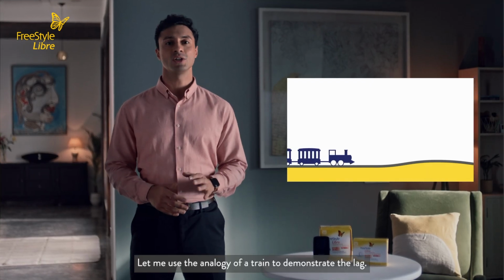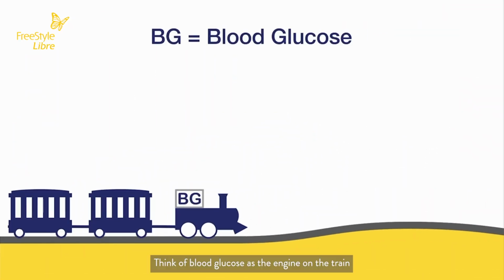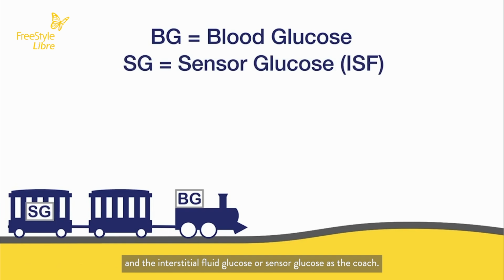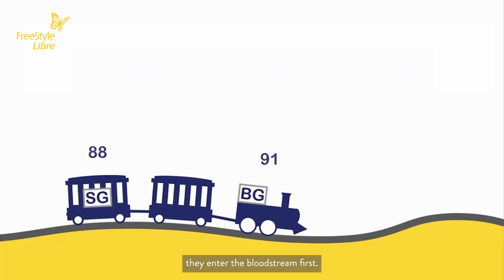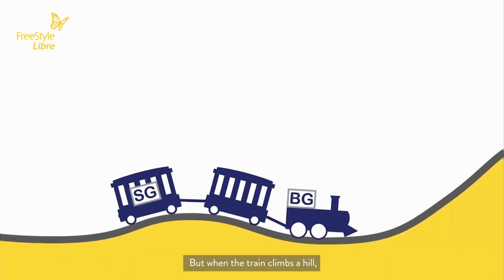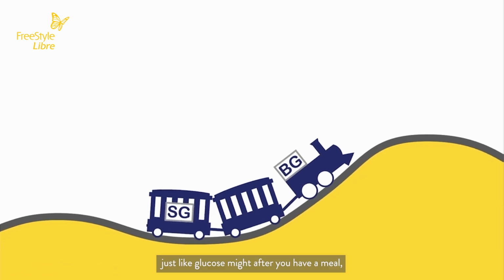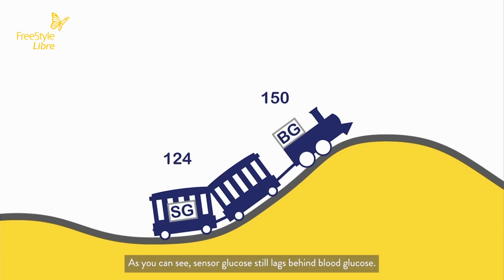FreeStyle Libre :Difference between blood glucose (BG) and interstitial fluid (ISF)?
What does the difference between blood glucose (BG) and interstitial fluid (ISF) signify for your blood glucose readings? To learn how the two compare and what the phrase "lag" between sensor glucose readings and blood glucose readings means, watch this video.